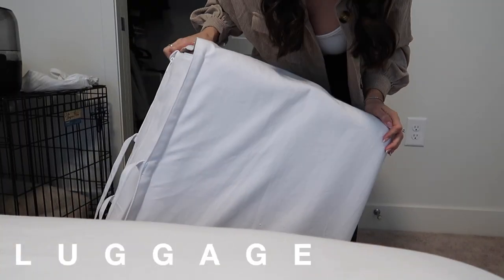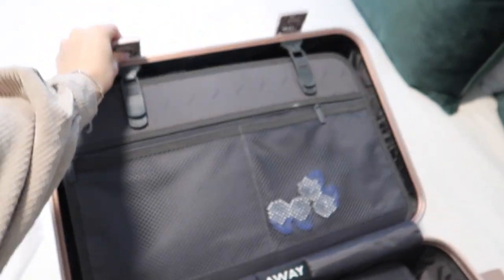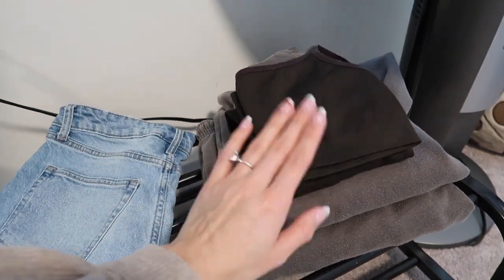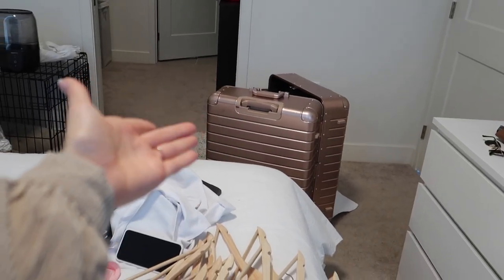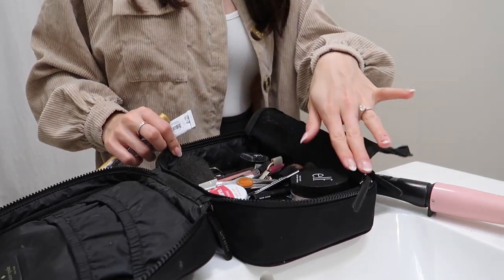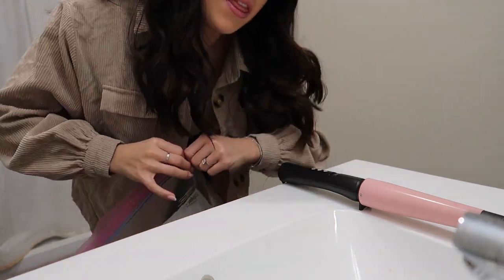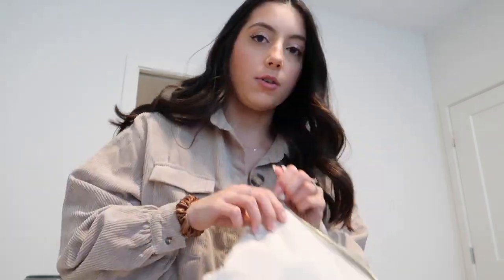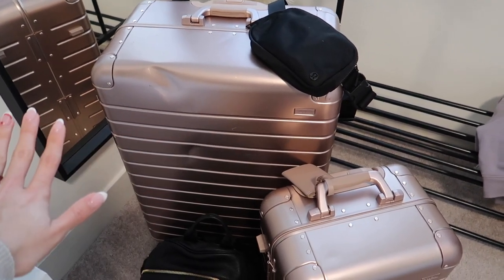PACK WITH ME *updated for 2022* + PACKING TIPS // luggage, carry-on, toiletry bag, and more!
Hello beautiful humans and MERRY (belated) CHRISTMAS if you celebrate! I was gonna post this on Christmas but figured it would be nice to spend the day offline :) regardless, today's video is an updated pack with me. We are packing for my trip to Florida, including a checked bag, my carry-ons, toiletry bag, and alllll the essentials! Hope you enjoy! XO

- Packing cubes (dupe)

✶ Uber Eats: code eats-sarahr17610ue saves you $20 off your first order
✶ Uber: code sarahr17610ue for money off your first few uber rides!